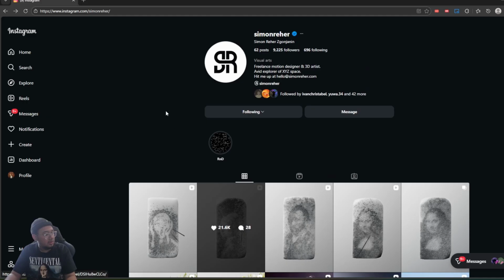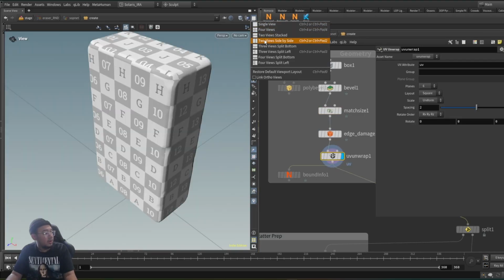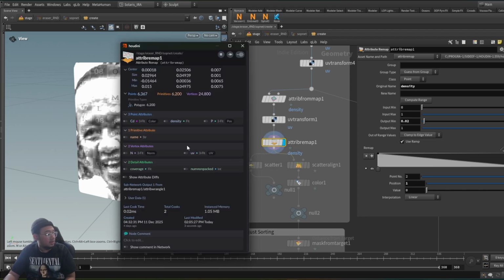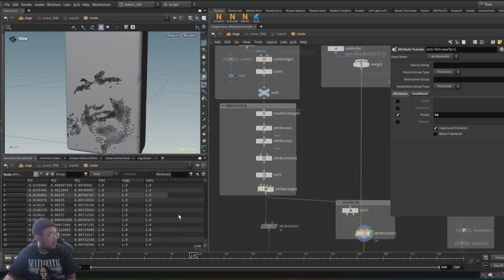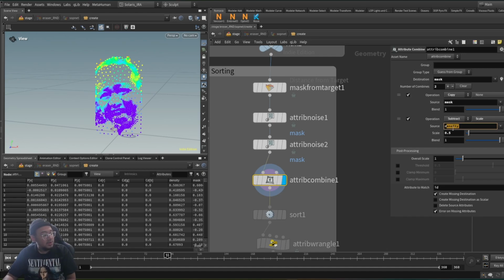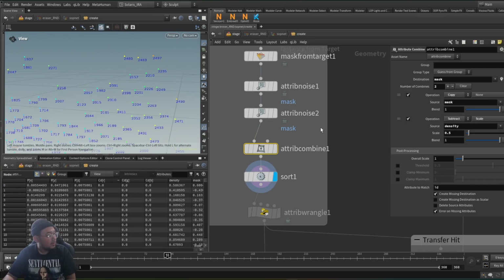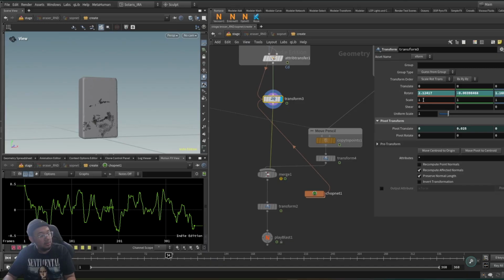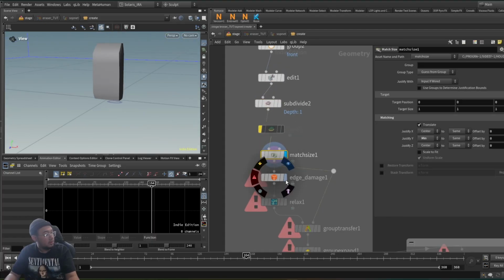CG Reverse Engineering - Memory Eraser by Simon Reher Zgonjanin